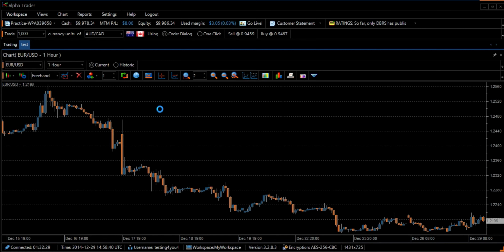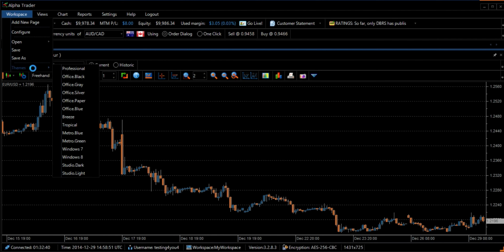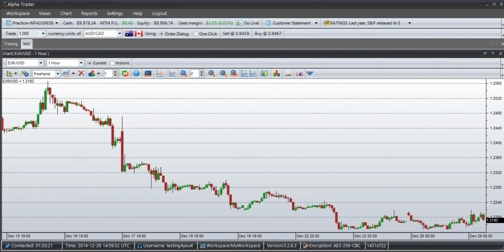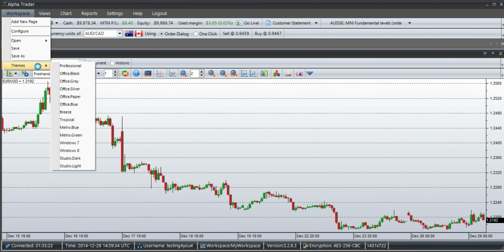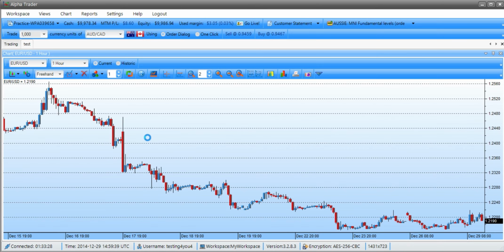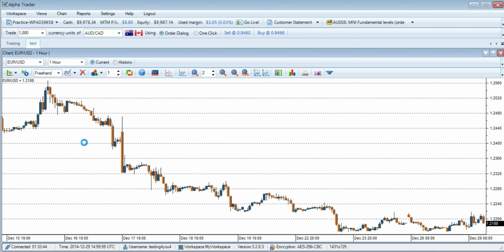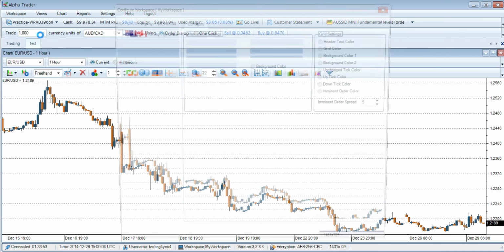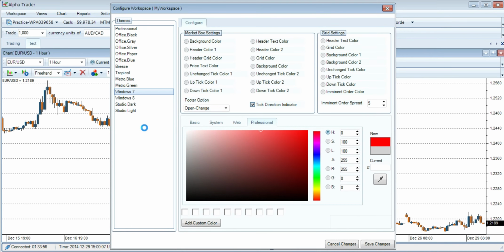AlphaTrader - How To Change the Chart Background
How To Change the Chart Background

When you want to change the chart background, click your cursor on the “Workspace Tab” in the top left corner of the screen.

Then highlight the “Theme Option” with your cursor. Options will appear to the right of the word “Theme”.

Click on the “Office.Gray” option with your cursor to change the chart background color to the “Office.Gray” option.

All of the tools and icons on the toolbar that were available when we were using the “Professional” Background are in the same place regardless of what
“Chart Background Theme” we are using.

There are many “Chart Background” themes to choose from. After you watch this video… take some time to go through the options to find your favorite charting background.

This charting background is the “Breeze” option.

This next background is the “Windows 7” option.

Another way to change the “Chart Background Theme” is to click on the “Workspace Tab” in the top left corner of the screen then click on the “Configure” option.

A new screen will appear. The section on left side of this new screen is where the different “Themes” are available to be selected.

Select the top option… which is. "Professional" then click on the “Save Changes” button in the bottom right corner of the screen.

The most important thing is that you find a “Charting Background” that you like.